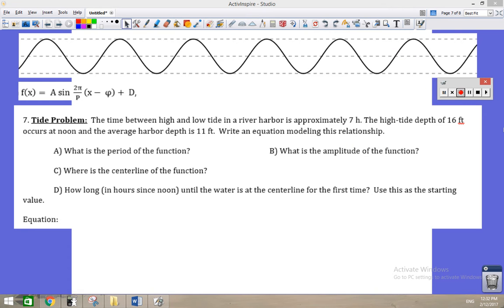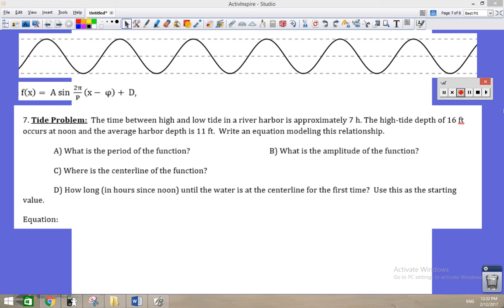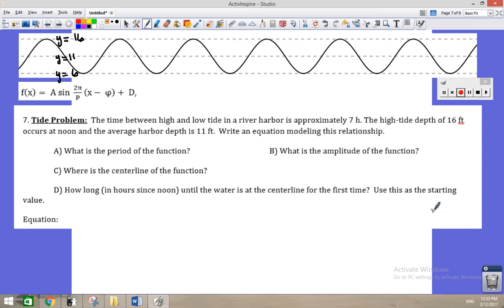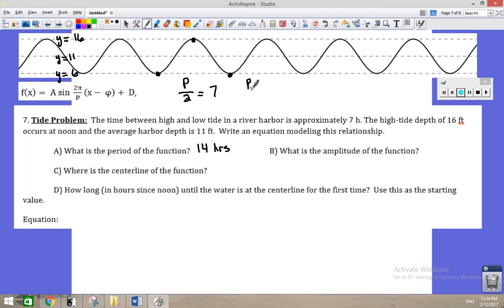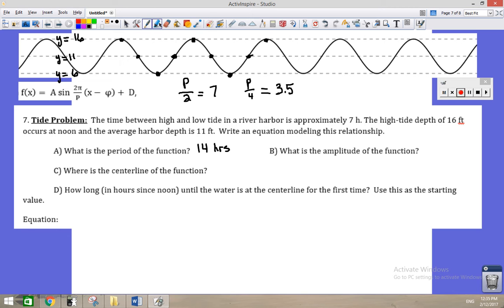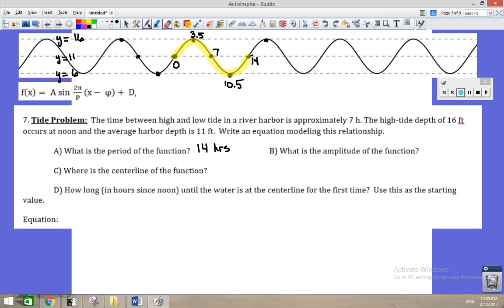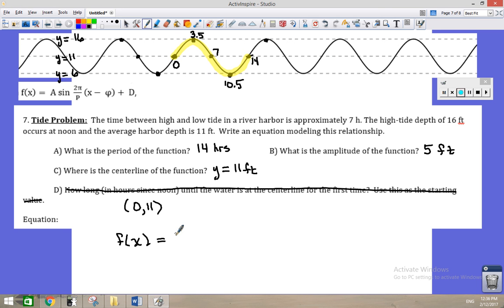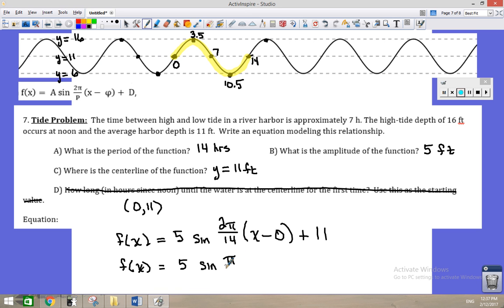Skill 10c Day1 problem 7 solution